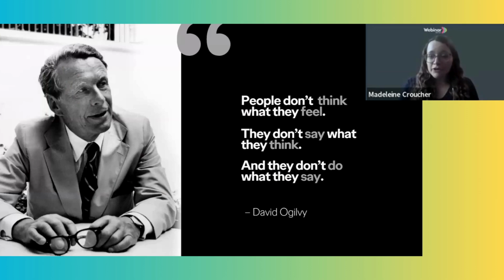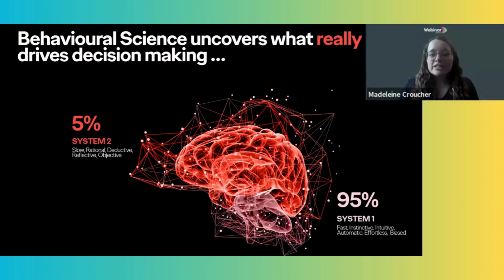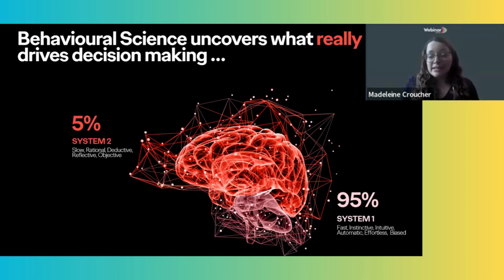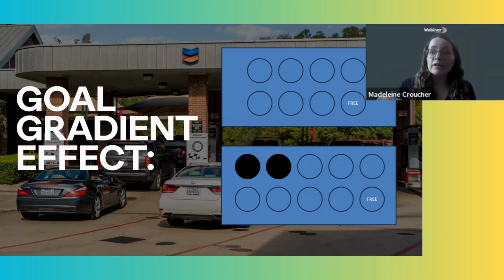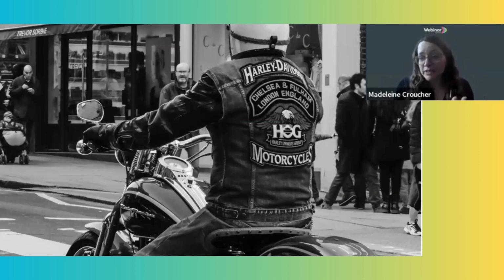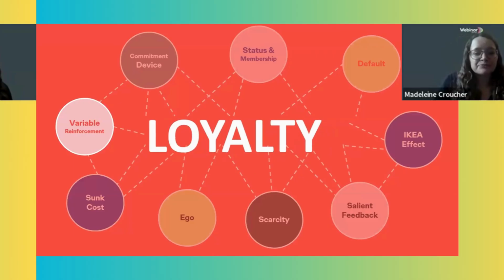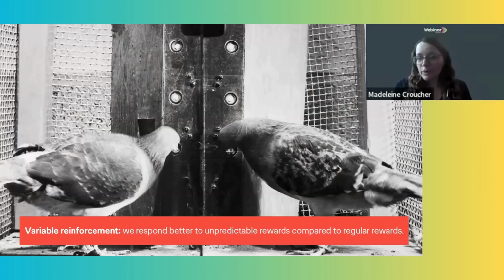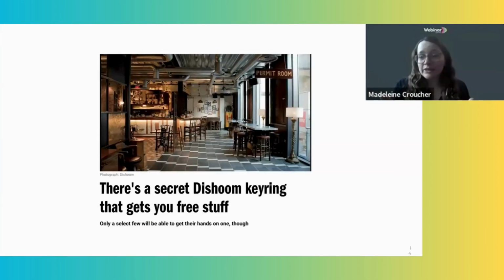The Psychology Behind Loyalty with Maddy Croucher of Ogilvy Consulting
Let's dive into the world of behavioural science in loyalty programs with Maddy Croucher from Ogilvy Consulting, as she shares her expertise during the Institute of Promotional Marketing's (IPM) recent webinar. In this video, Maddy discusses the psychological principles that drive successful loyalty programs, providing a comprehensive understanding of how behavioural science influences consumer decisions.